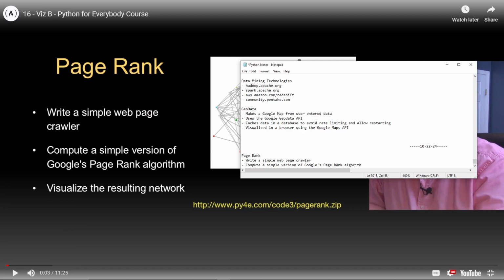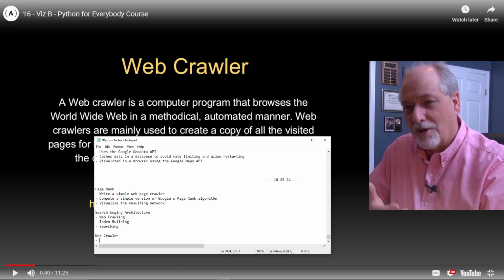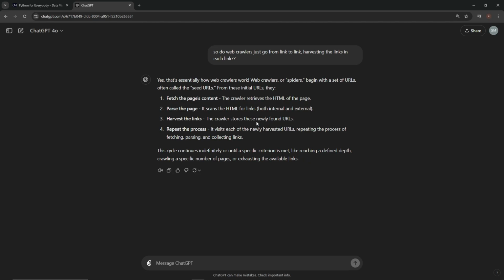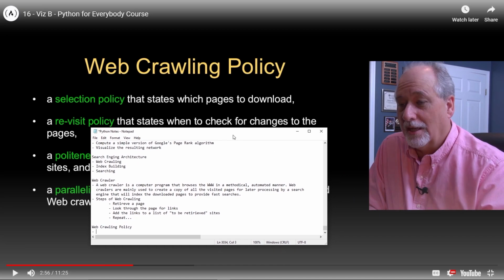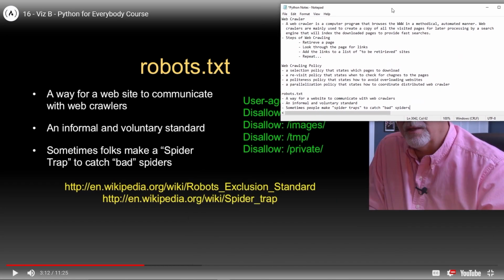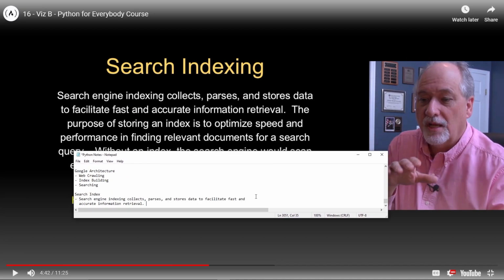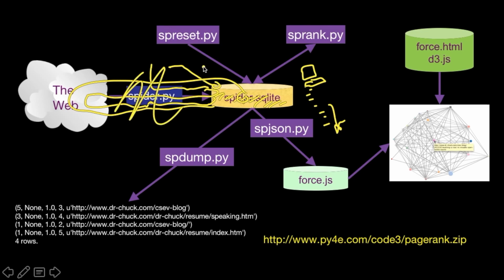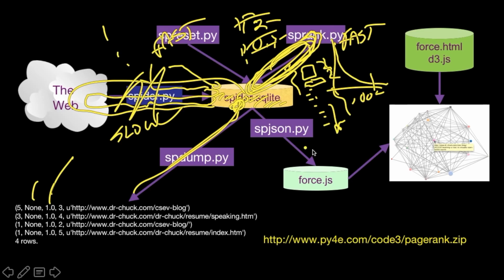Data Visualization: Page Rank | freeCodeCamp | Legacy Python for Everybody 55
🌟 "Master Data Visualization & Google's PageRank with Python!" 🌟

Welcome back to the FreeCodeCamp Legacy Python for Everybody series! In this video, we dive into data visualization and PageRank algorithms using Python. Get ready to build a basic search engine, web crawler, and visualize the web’s connectivity—just like Google’s early days!

🚀 What You’ll Learn in This Video:
Web Crawling Basics: Learn how to build a web crawler from scratch that automatically navigates links across the web and indexes pages.
Introduction to PageRank: Understand how Google's PageRank algorithm ranks web pages based on link connectivity and importance.
Visualizing Search Engine Data: Use D3.js to visualize PageRank results, showcasing how search engines organize and rank web data.

📜 Key Concepts Covered:
Web Crawling & Search Engine Architecture:
Write a simple web crawler that collects links and indexes pages.
Implement a restartable web crawler with SQLite, enabling it to continue from where it left off.
Handle multiple web pages and build a persistent index of retrieved data.

PageRank Algorithm:
Develop a simplified version of Google’s PageRank algorithm to rank pages based on connectivity.
Iterate through pages and links, refining rankings until the results stabilize.
Understand how PageRank evolves with each crawl, reflecting changes in the web's structure.

Data Visualization with D3.js:
Export PageRank results to JavaScript and visualize them using D3.js.
Create a force-directed graph that represents web pages and their ranks.
Interact with the visualization to see page rankings in real time.

💡 Why You Should Watch This Video:
This tutorial combines essential coding concepts like web scraping, search engine indexing, and data visualization, giving you a clear path from theory to implementation. Whether you're an aspiring data scientist, web developer, or just curious about how Google ranks pages, this video has got you covered!

Let us know if you have questions or want more content like this. Your feedback helps us continue creating valuable tutorials for the coding community!

📌 Resources & Tools:
Python 3: For building web crawlers and PageRank algorithms.
SQLite: Manage and store crawled data for persistent indexing.
D3.js: Visualize page connectivity and ranks in an interactive graph.